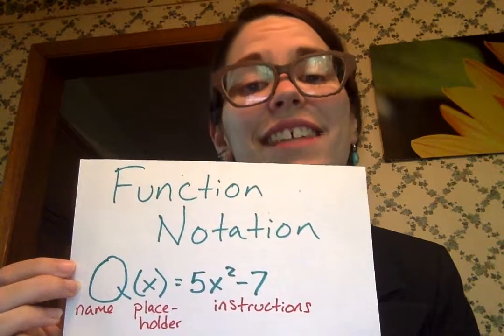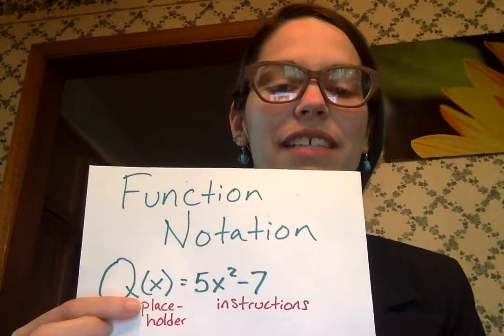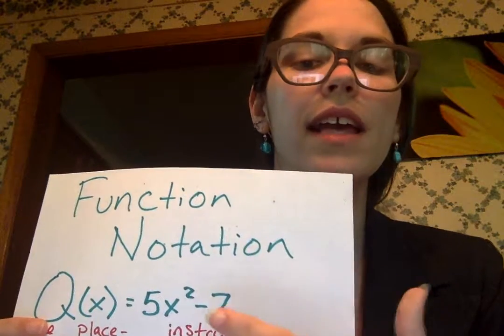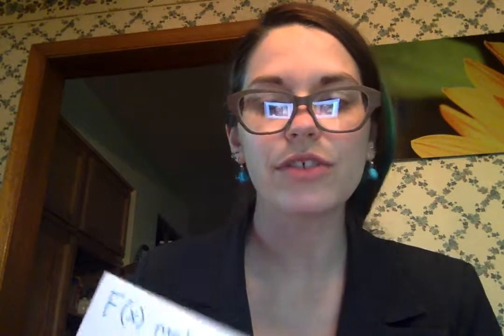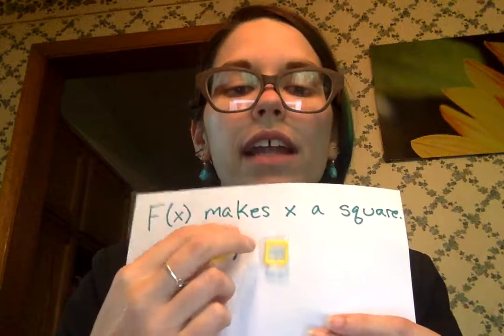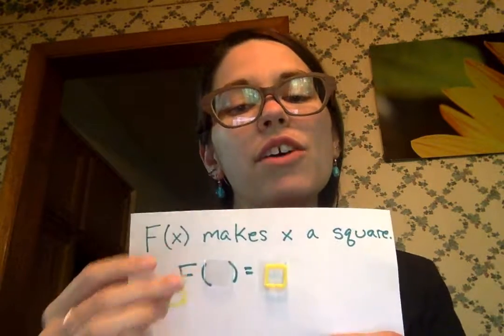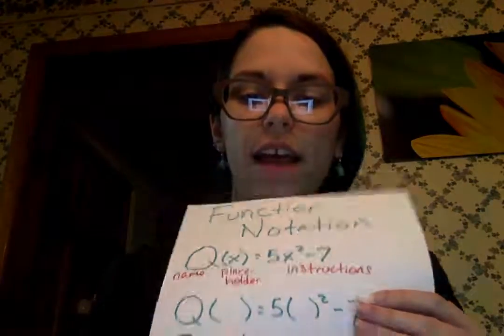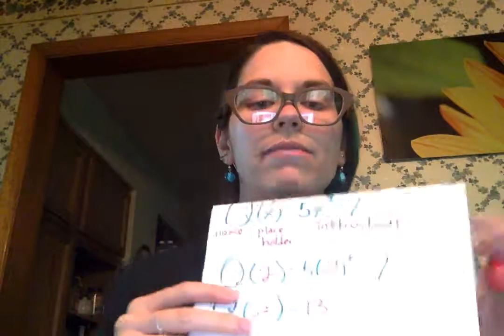Movie on 5 23 17 at 3 00 PM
Revolution Prep Sample Lesson:
Function Notation by Bonita Graham